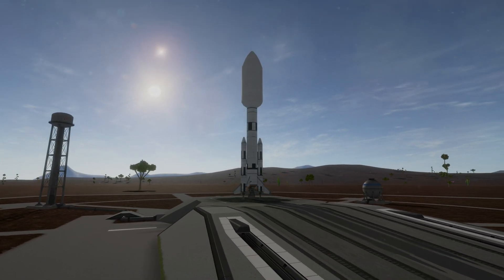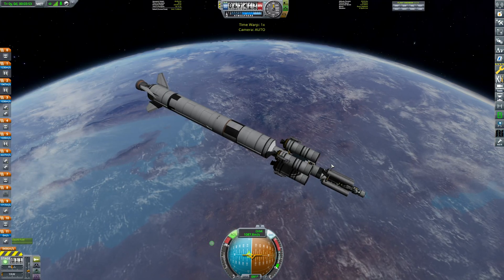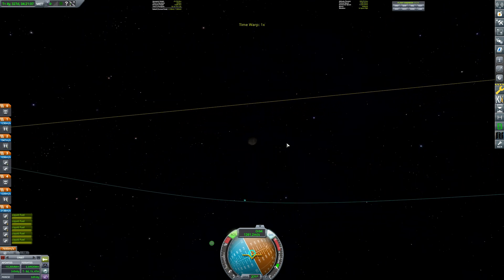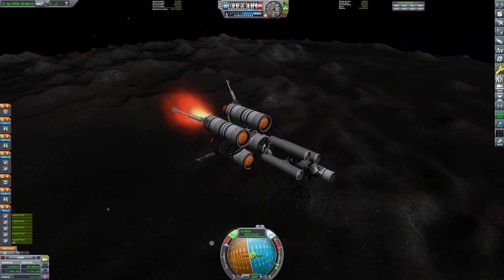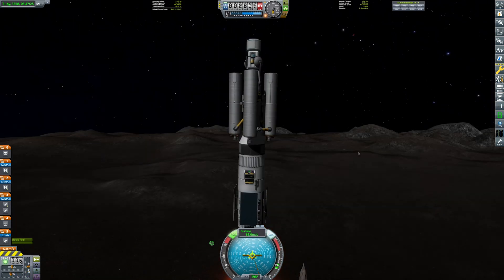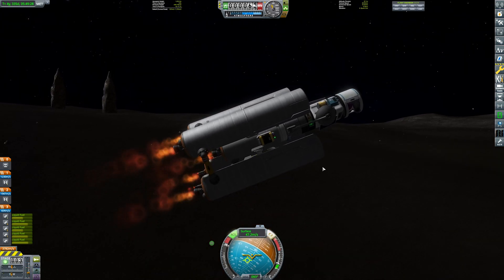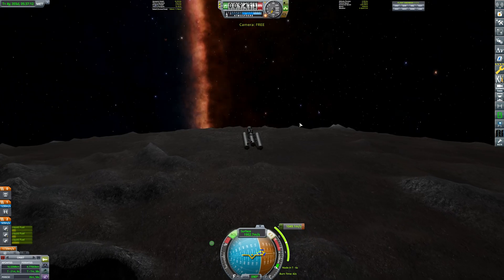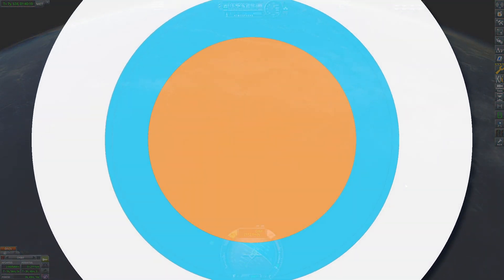KSP Beyond Home - A Challenging Planet!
Trying to land and return from one of the most difficult planets in Beyond Home...
Can I make it back before running out of fuel?

➥ Mod List:
  ► Scatterer
  ►Kopernicus
  ►Restock
  ►Restock Plus
  ►Astrogator
  ►KS3P
  ►Throttle Controlled Avionics
  ►Infernal Robotics
  ►Time Control
  ► Contract Configurator
  ► Strategia